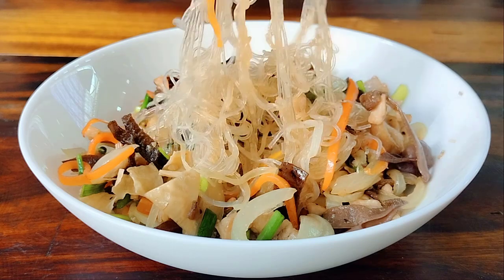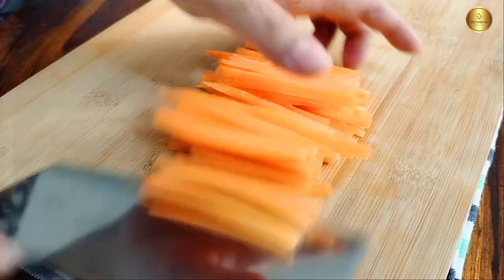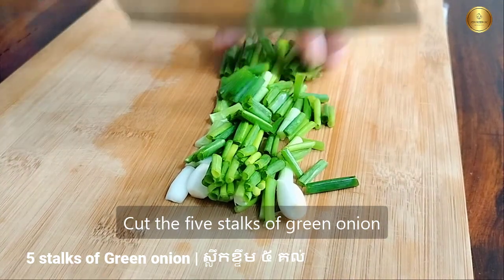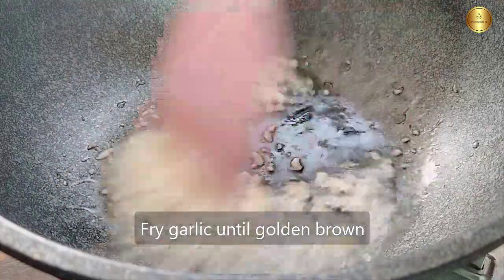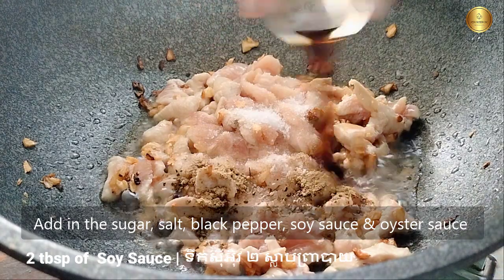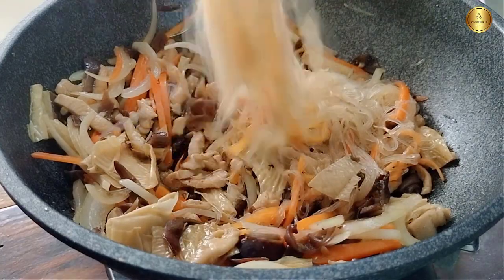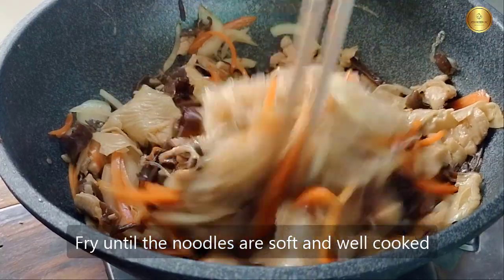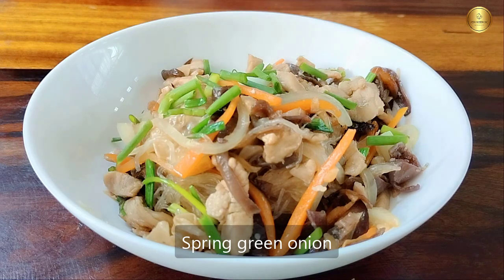ឆាមីសួរសាច់មាន់ | Stir Fried Glass Noodles with Chicken [Asian Cooking]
Welcome to Asian Cooking. Today I would like to introduce you to the “Stir Fried Glass Noodles with Chicken”. This dish is very easy to cook. It is also a type of food cooked in traditional Chinese rituals. I hope you’ll love it.

*Ingredient:
-200g of Chicken Breast
-100g of Glass Noodles
-Handful of Wood ear Mushroom
-50g of Golden Tofu Skin
-80g of Carrot
-70g of Onion (Half onion)
-5 stalks of Green onion
-1 tbsp of Minced Garlic
-Cooking oil

*Seasoning:
-1 tbsp of Sugar
-2 tbsp of  Soy Sauce
-1 tbsp of oyster sauce

សូមស្វាគមន៍មកកាន់ Asian Cooking ។ ថ្ងៃនេះខ្ញុំចង់ណែនាំអ្នកអំពី “ឆាមីសួរសាច់មាន់”។ ម្ហូបនេះ គឺងាយស្រួលចម្អិនណាស់។ វាក៏ជាប្រភេទម្ហូបដែលចម្អិនក្នុងពិធីសែនប្រពៃណីចិនផងដែរ។ ខ្ញុំសង្ឃឹមថាអ្នកនឹងចូលចិត្តរូបមន្តនេះហើយសាកល្បងធ្វើវា។

*គ្រឿងផ្សំ:
-សាច់ទ្រូងមាន់ ២០០g
-មីសួរ ១០០g
-ផ្សិតត្រចៀកកណ្តុរមួយក្តាប់
-ពពុះសណ្តែក ៥០g
-ការ៉ុត ៨០g
-ខ្ទឹមបារាំង ៧០g (ពាក់កណ្តាល)
-ស្លឹកខ្ទឹម ៥ គល់
-ខ្ទឹមសជញ្ច្រាំ ១ ស្លាបព្រាបាយ
-ប្រេងឆា

*គ្រឿងទេស:
-ស្ករស ១ ស្លាបព្រាបាយ
-អំបិលមួយចឹប
-ម្រេចខ្មៅមួយចឹប
-ទឹកស៊ីអ៊ីវ ២ ស្លាបព្រាបាយ
-ប្រេងខ្យង ១ ស្លាបព្រាបាយ

ប្រសិនបើអ្នកមានមតិយោបល់ពីរបៀបធ្វើម្ហូបក្នុងកម្មវិធីនេះ សូមបញ្ចេញមតិខាងក្រោម។ សូមអរគុណ !!!